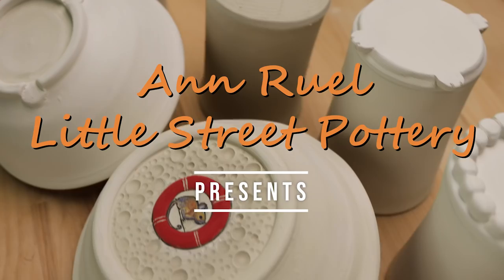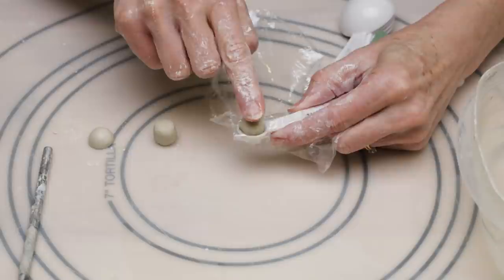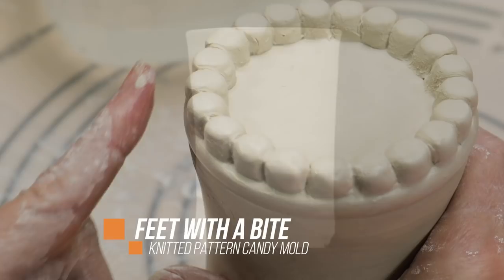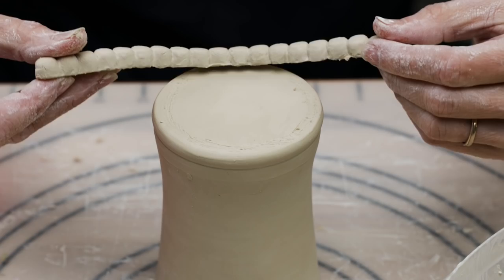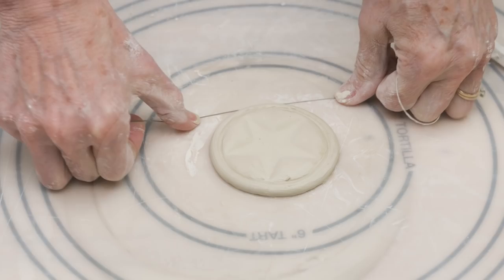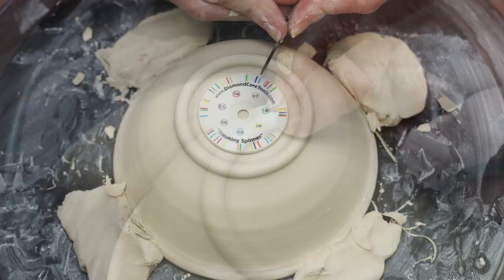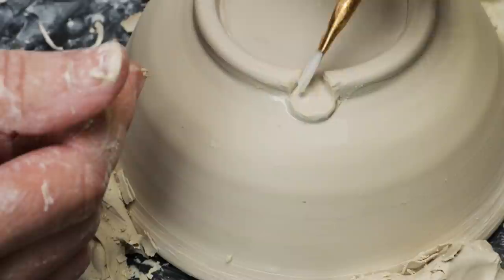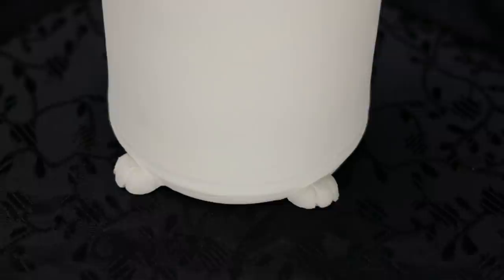10 Great Foot Ideas for Pottery!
The foot is often the most overlooked process in pottery. After watching this video you will never look at your feet the same way again! Check out these 10 Great Ideas that will inspire you to become a Podiatric Pottery Professional!